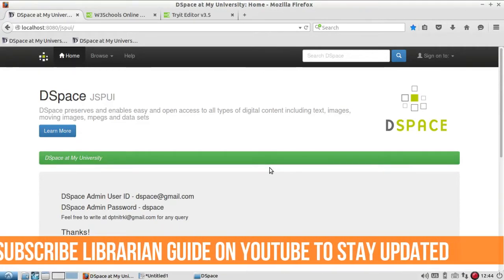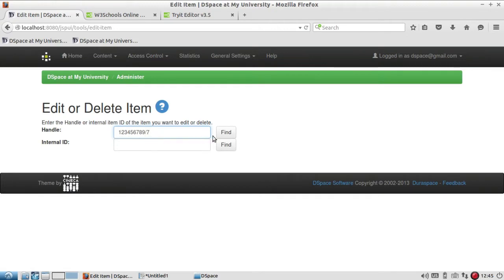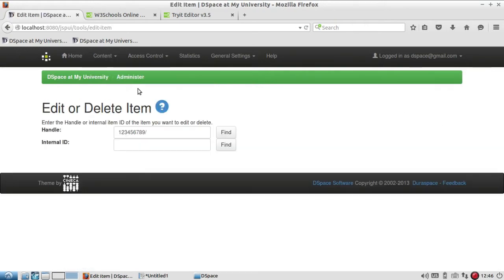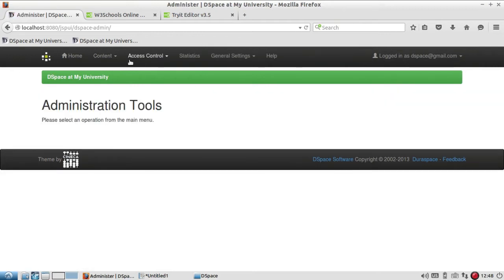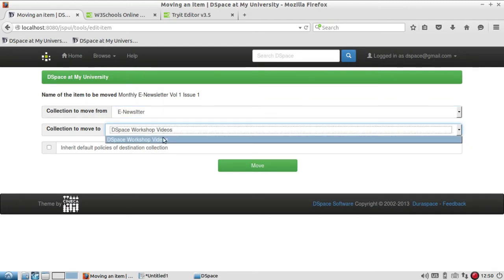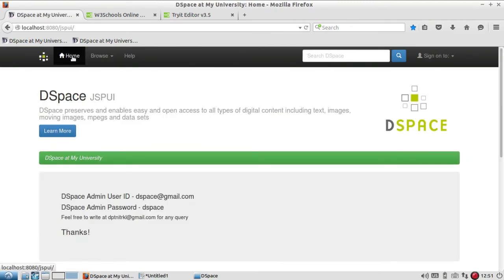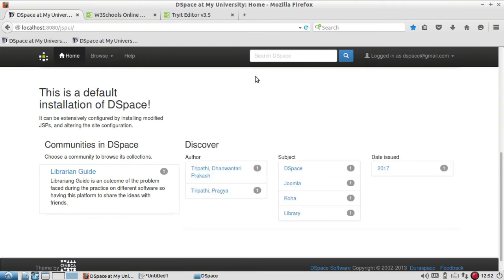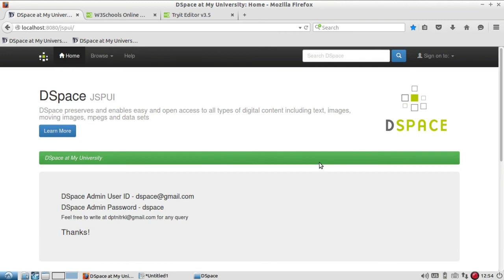7. How to Expunge or Delete an Item from Collection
This video will help to understand the process of expunging or deleting the item from collection in DSpace.